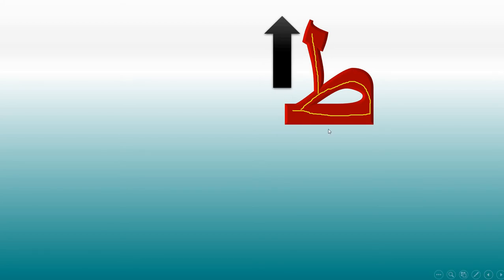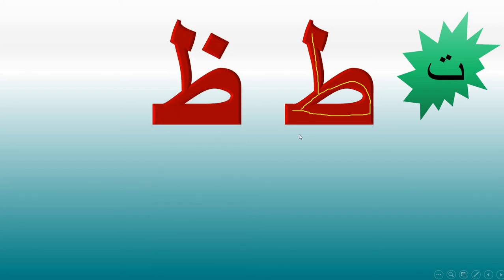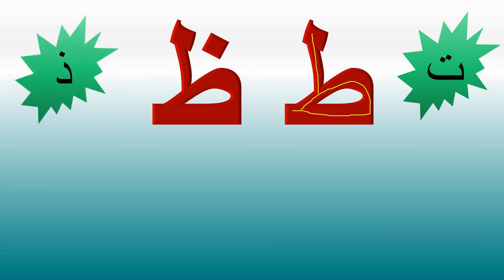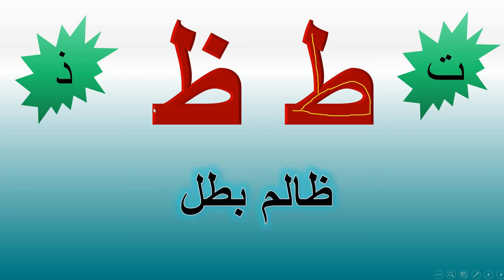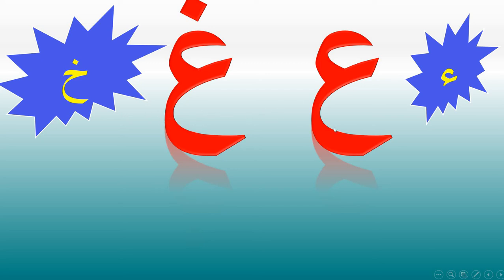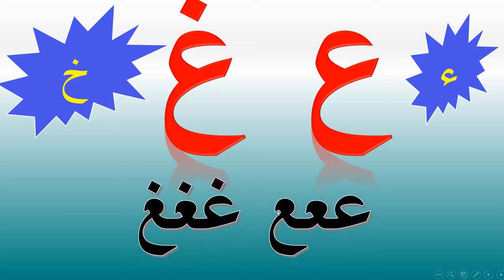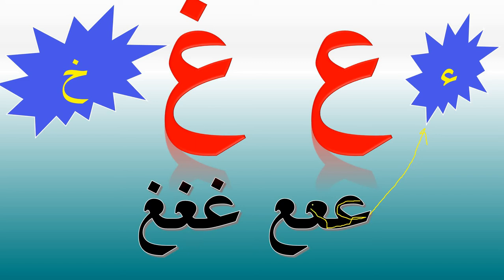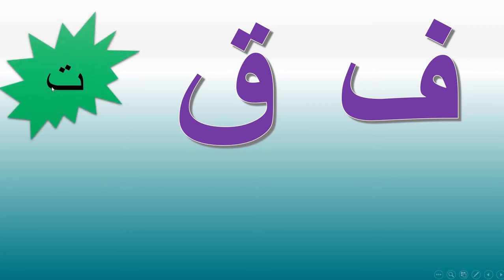Arabic reading course\lesson 4\letters ط ظ ع غ ف ق ك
Learn the 3rd group of the Arabic letters easily and step by step